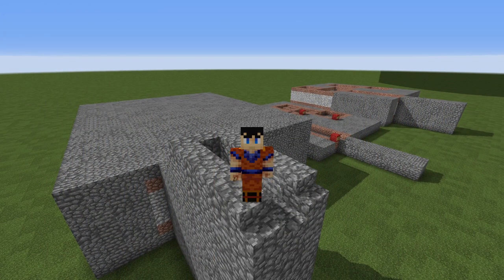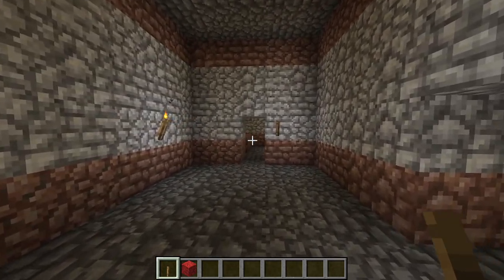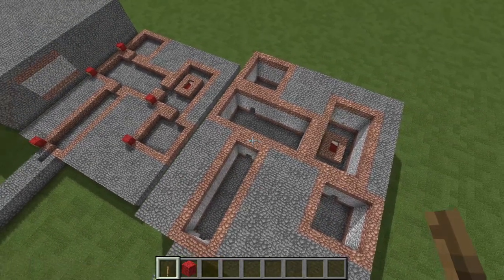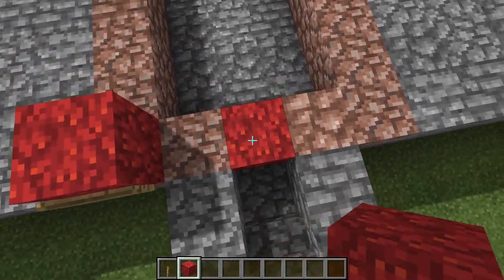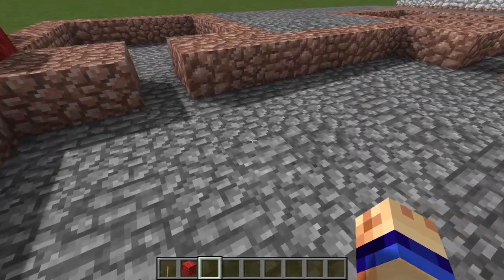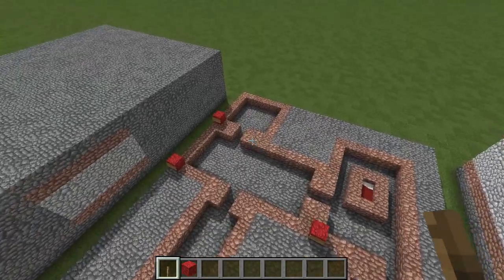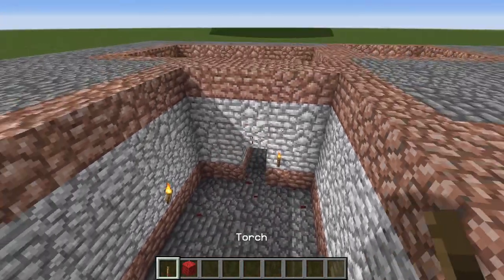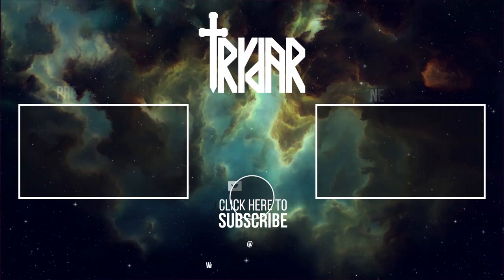Minecraft Pharaoh Tutankhamun's Tomb Tutorial & Download Easy Starter Base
Today im showing you how to build an accurate model of pharaoh tutankhamun’s tomb for use as a simple and easy starter base or an outpost somewhere in your world.

►PMC Project Page: to be added later